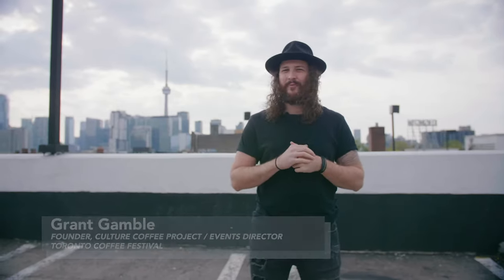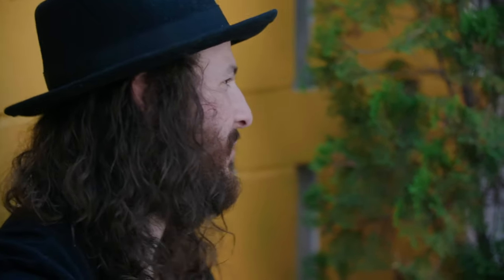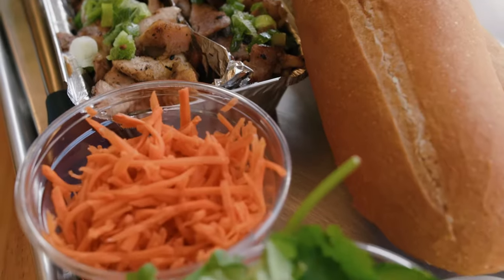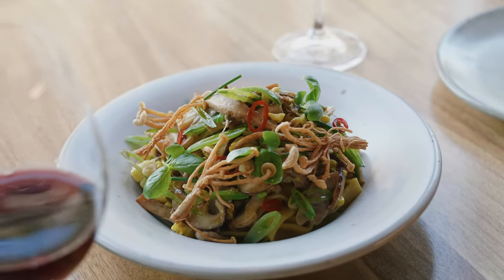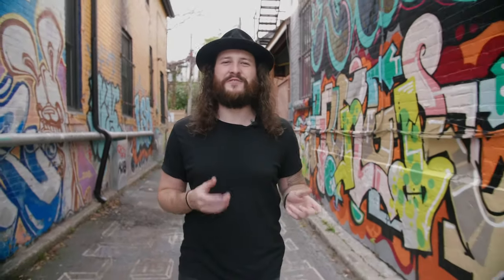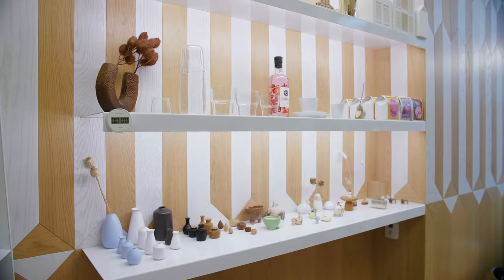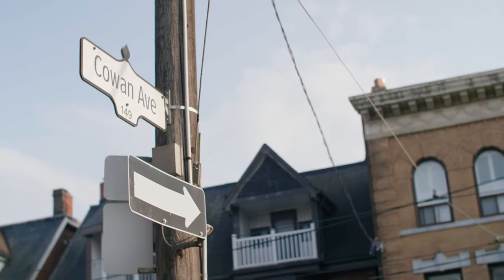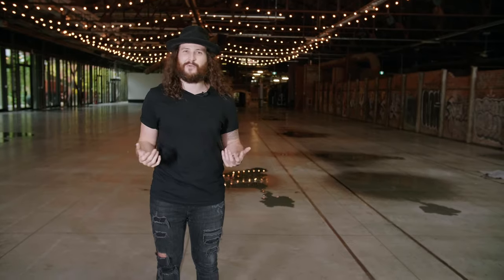THE BEST COFFEE SHOPS IN TORONTO | The Global Coffee Festival Coffee Cities World Tour (5/11)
The best coffee shops in Toronto, Canada. A Toronto coffee shop tour of the hottest coffee concepts in the city, as part of The Global Coffee Festival Coffee Cities world tour.

Toronto cafés visited in this video:
Pilot Coffee Roasters
Early Bird Wine & Coffee
Neo Coffee Bar
Rustle & Still Café
Mineral
Boxcar Social
Fika Café
Milky's
The Library Specialty Coffee
Happy Coffee & Wine